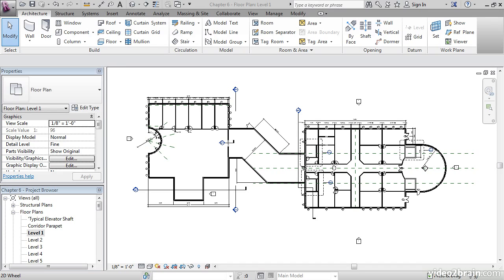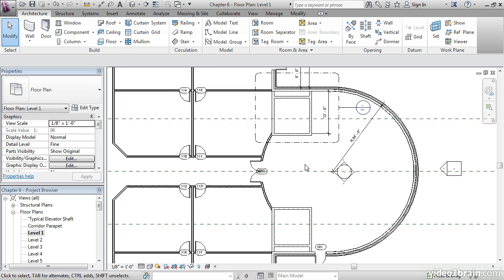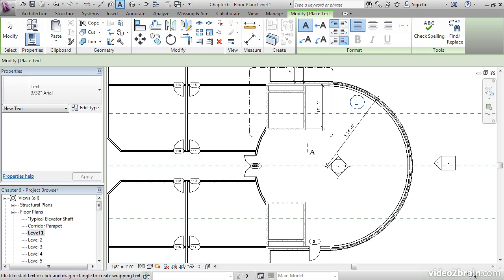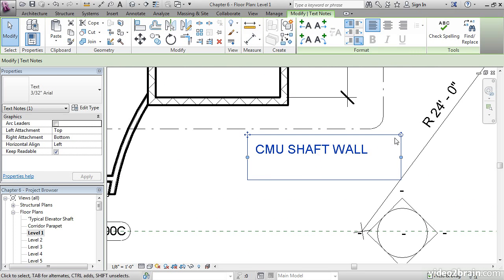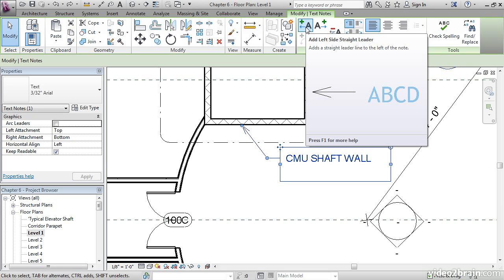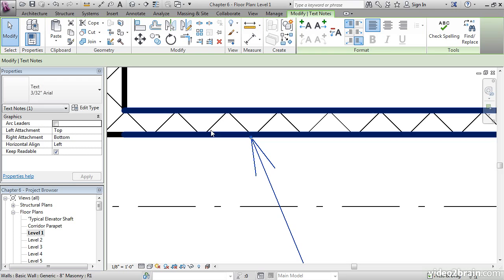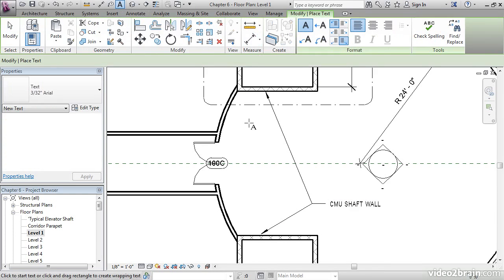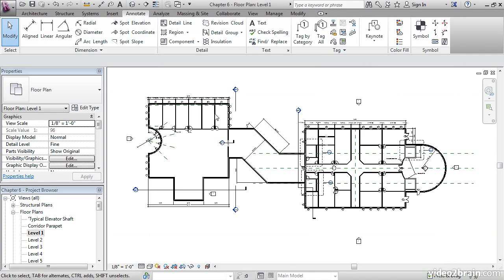Autodesk Revit 2014 architecture Tutorial video - Part 32!!!